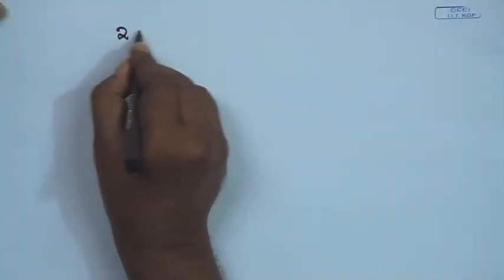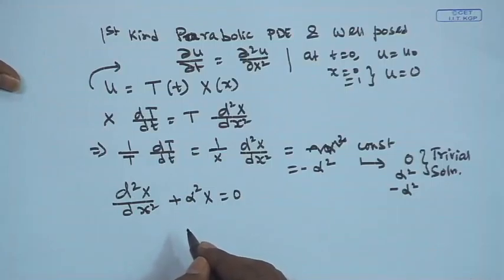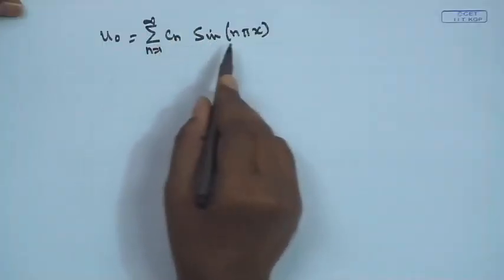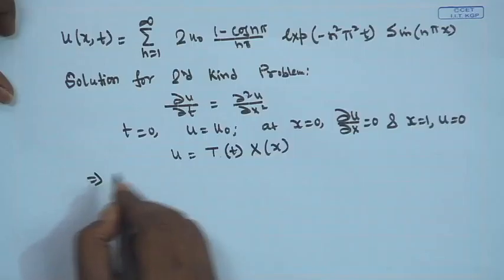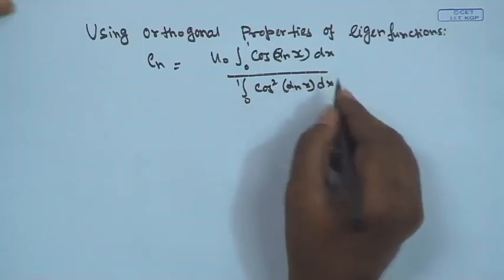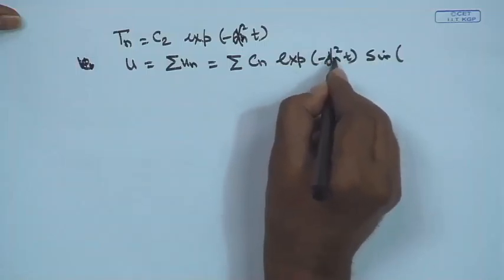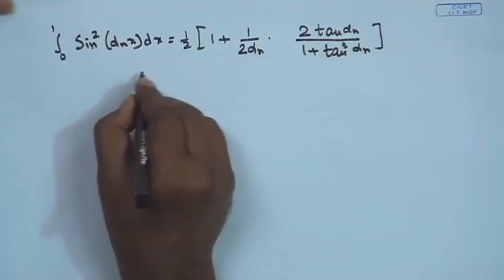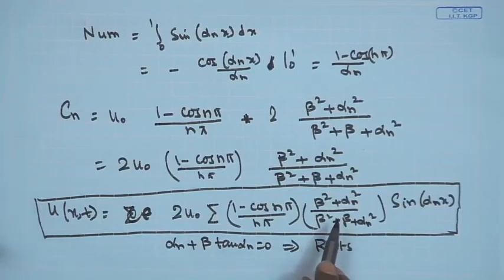Properties of Adjoint Operator